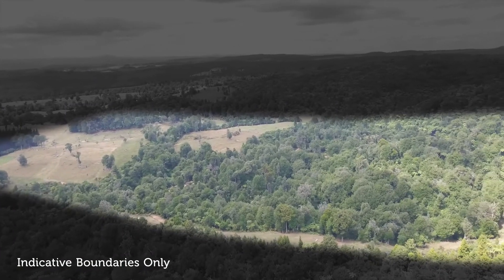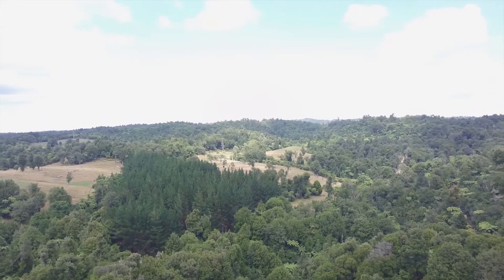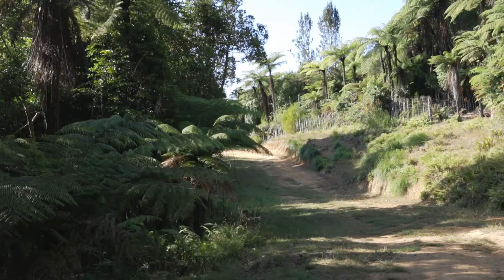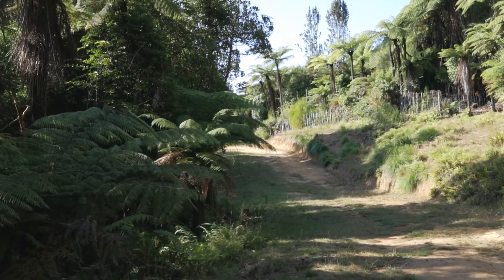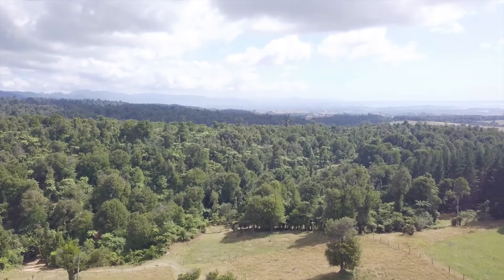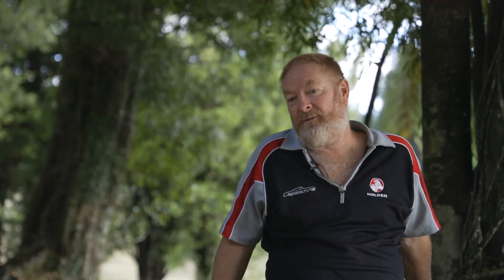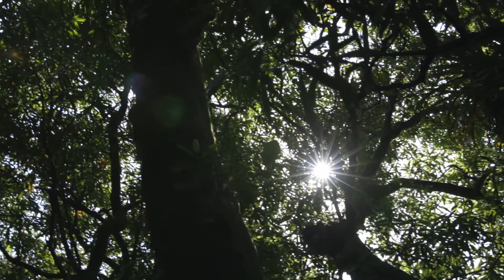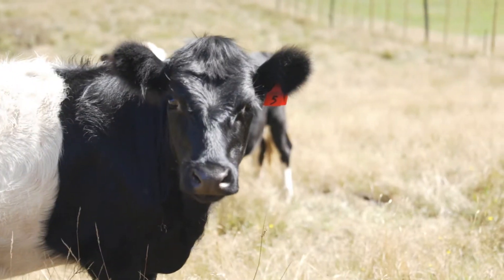1046 Work Road - Presented by Durrelle Green